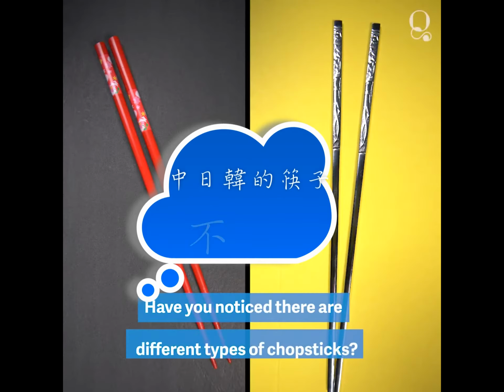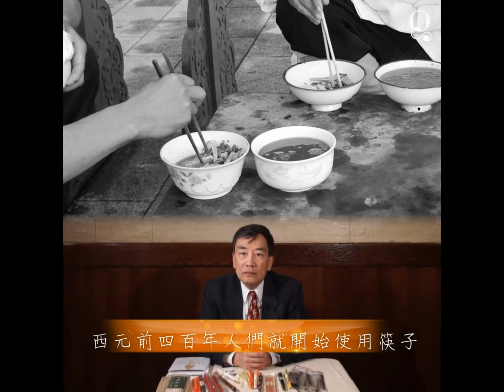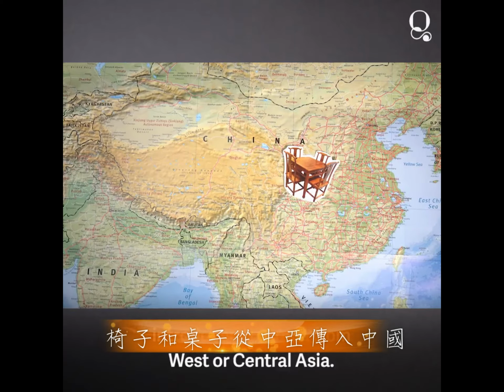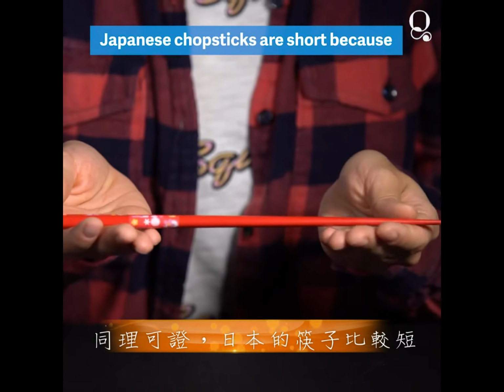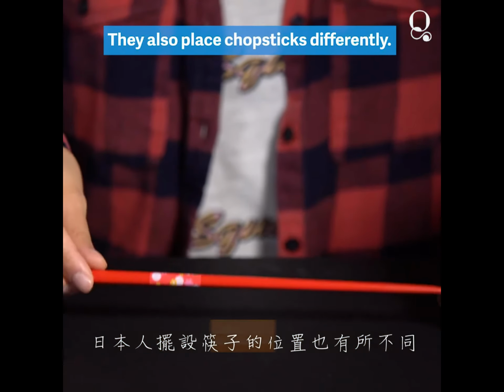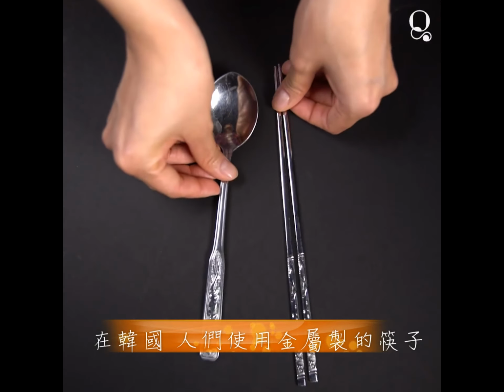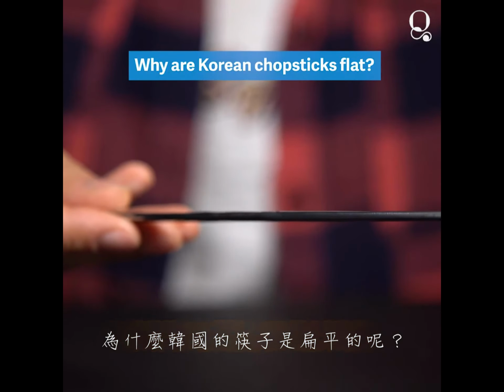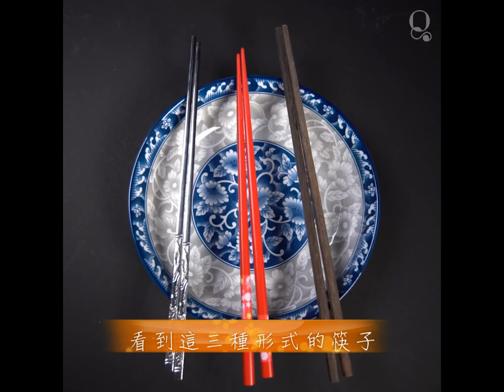中日韓筷子哪裡不一樣 Why Chopsticks Look Different?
之前到韓國旅遊，聽導遊說韓國的筷子扁是因為要送飯給老公或長輩用膳時，筷子才不會滾動
這個影片有不同的說法，供大家參考。
影片來源(如有侵權，會立即刪除)
本影片內容僅供參考，如要確切的探討，還得要下一番功夫。